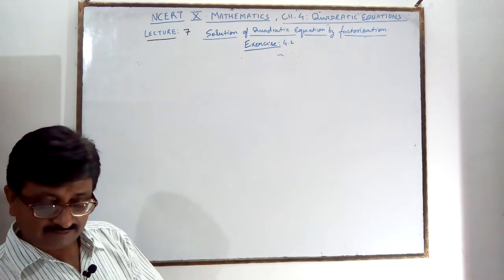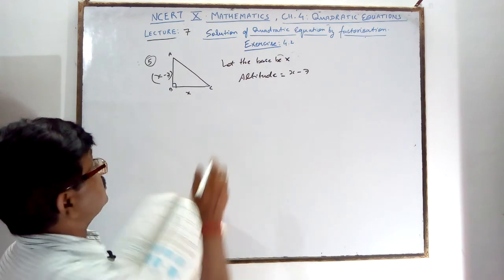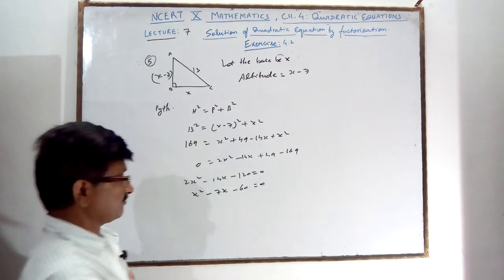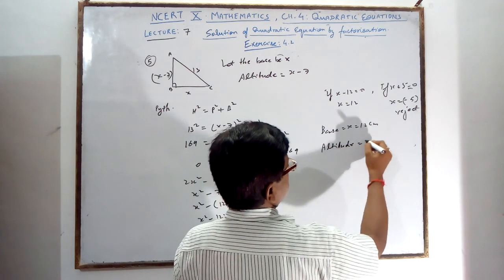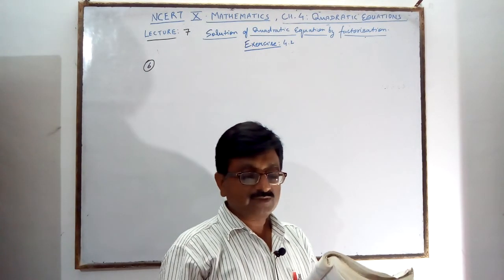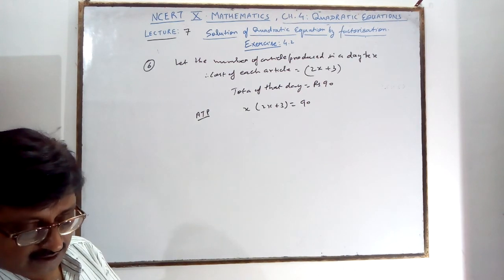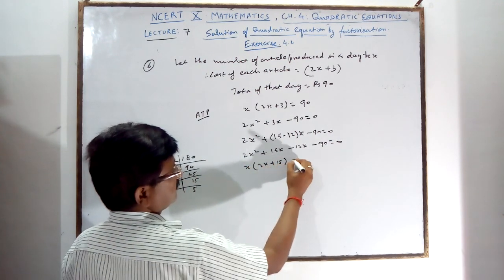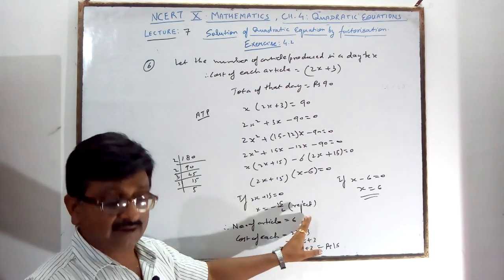NCERT X MATHS CH 4:*LECTURE 7*QUADRATIC EQUATIONS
cont. Exercise 4.2(5 ,6)